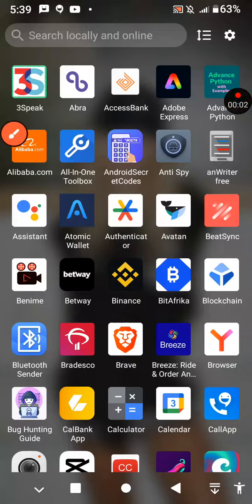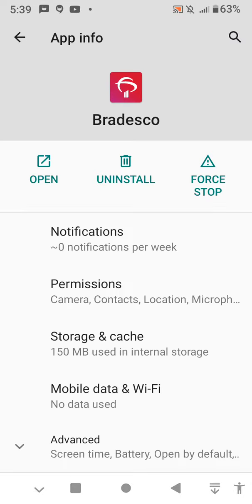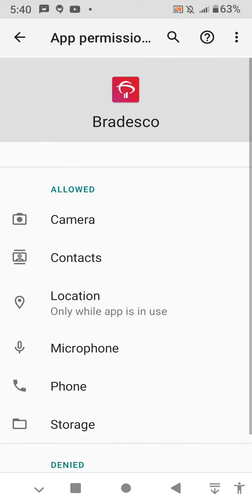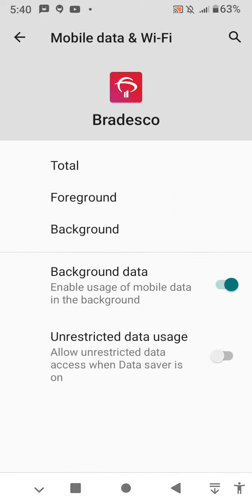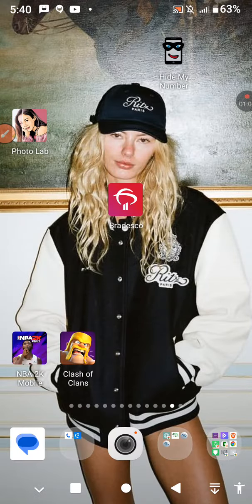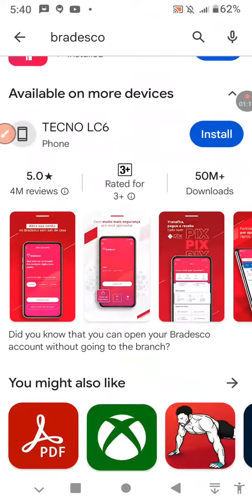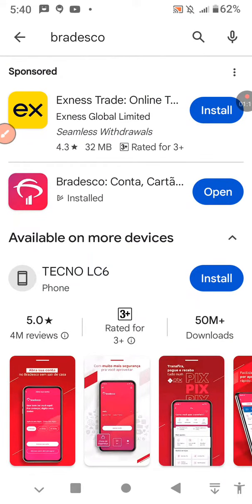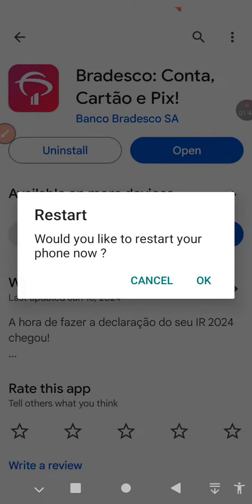how to fix Bradesco Freezing problem | how to fix Bradesco hanging problem